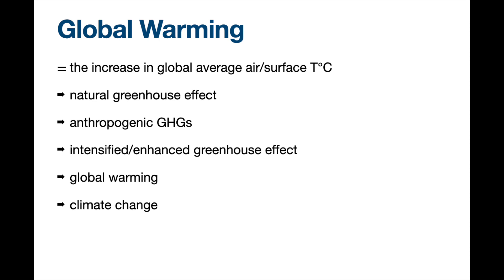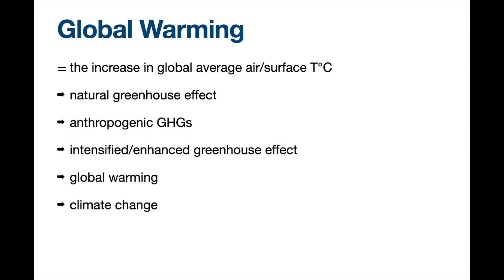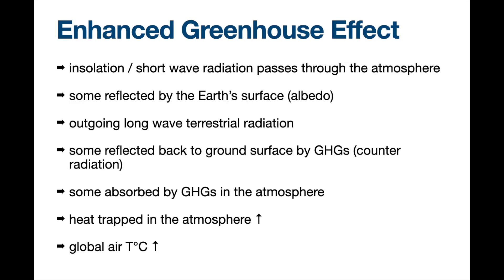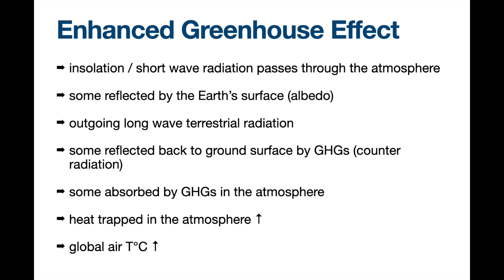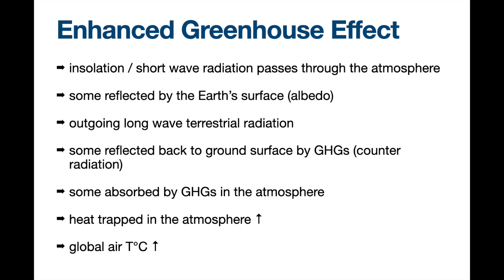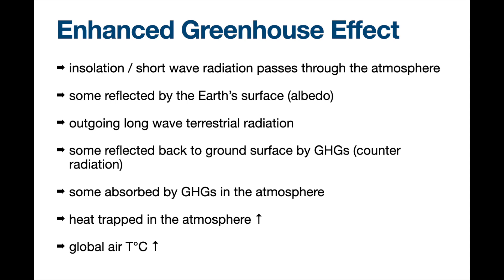Enhanced Greenhouse Effect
Relevant Geography Exams:
◆ HKDSE:Climate Change -- What is global warming? Greenhouse Effect: the mechanism and the role of human activities in enhancing the process
◆ Edexcel IGCSE: Fragile environments and climate change - How human activities can cause the enhanced greenhouse effect
◆ IBDP: Global climate—vulnerability and resilience

The content of this video is for public exams.